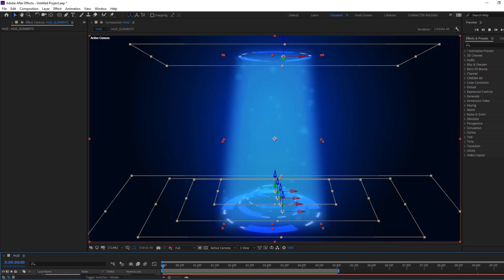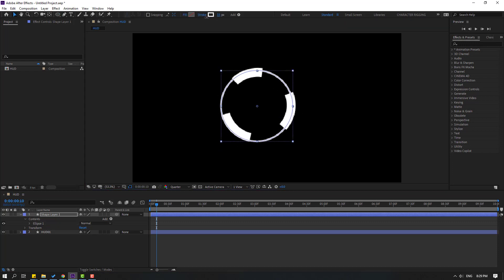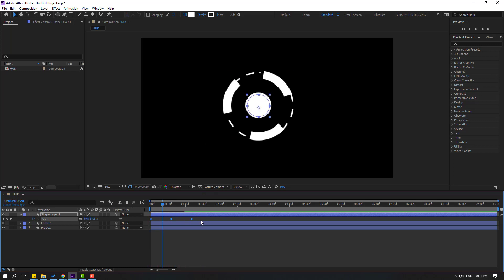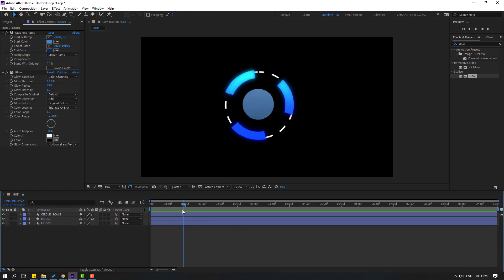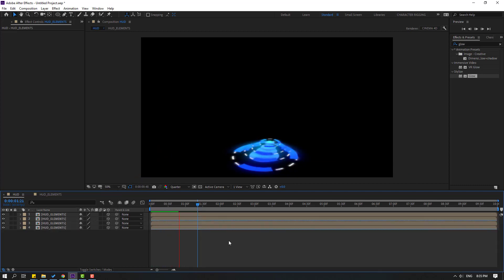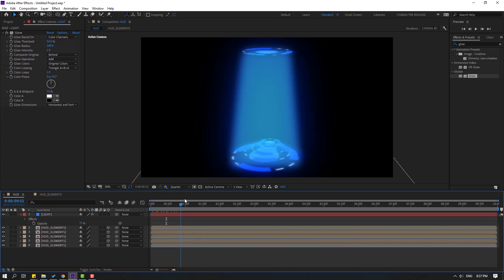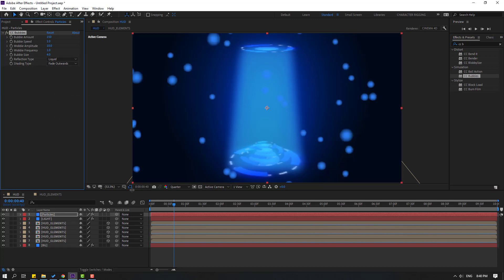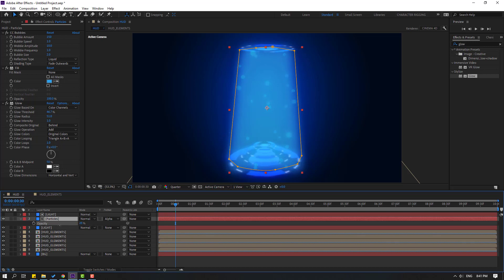Digital Futuristic HUD Animation in After Effects Tutorials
Hi guys, welcome to my new After Effects tutorial. In this tutorial i will show how to make futuristic hud animation with After Effects. Let's get started!